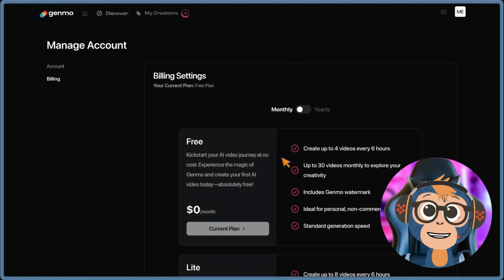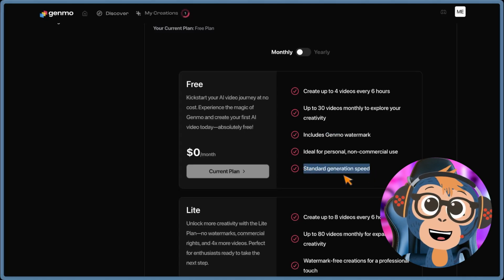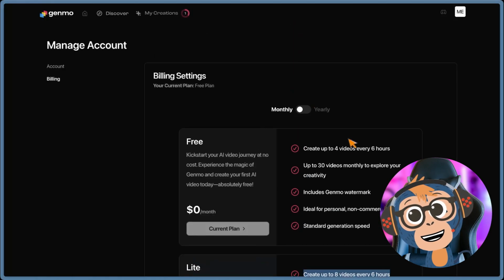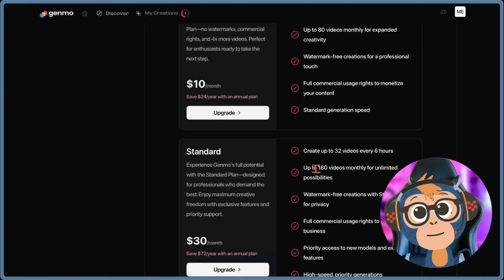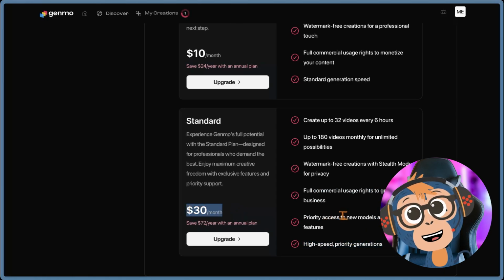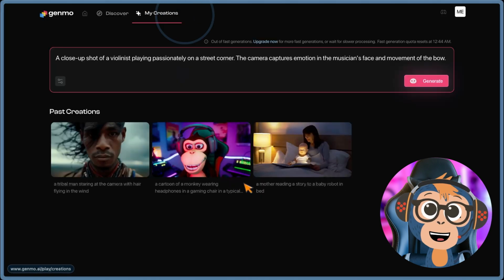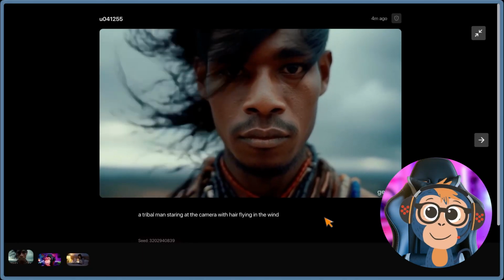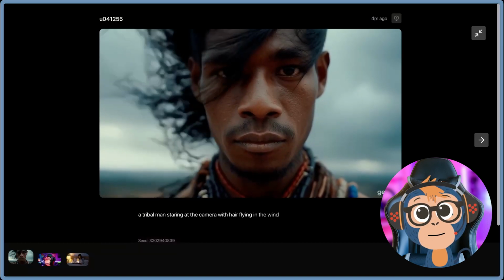This New FREE Text to Video AI is UNBELIEVABLY CINEMATIC! (Genmo.ai Tutorial 2024)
🔥 Transform Text into Professional Videos in Minutes - No Experience Needed! Learn how to use Genmo.ai's Mochi One model to create stunning AI-generated videos that look incredibly realistic. Perfect for content creators, storytellers, and anyone wanting to dive into AI video creation!

In this step-by-step tutorial, I'll show you:
✨ How to create captivating videos from simple text prompts
🎬 Examples of AI-generated scenes
💰 Detailed breakdown of free vs paid plans
🎁 How to get 4 FREE videos every 6 hours

Whether you're a storyboard artist looking to save hundreds on test scenes, a content creator seeking innovative tools, or just curious about AI video generation, this tutorial is your gateway to the future of video creation!

🕐 Timestamps:
0:08 - Getting Started with Genmo.ai
0:48 - Quality Examples
1:17 - Step-by-Step Tutorial
2:10 - Pricing Plans Explained
2:56 - Final Results & Examples

🔗 Try it yourself at: genmo.ai